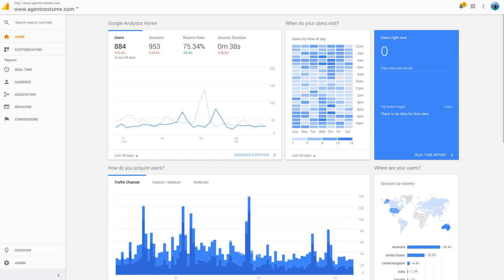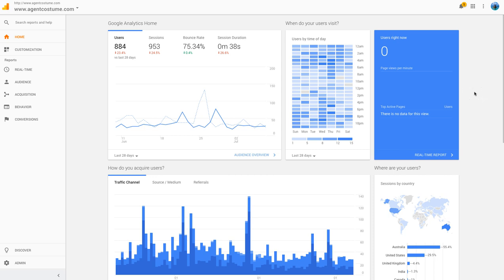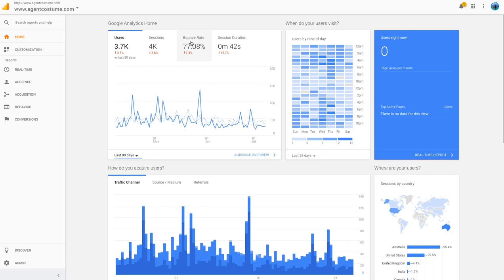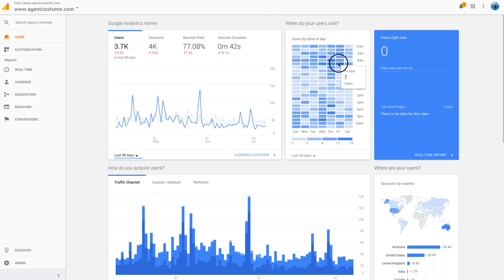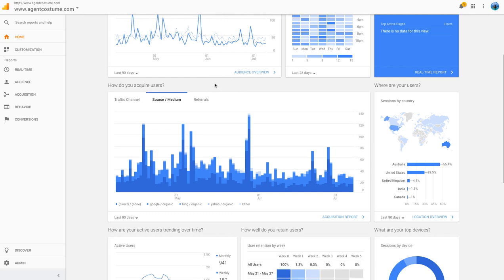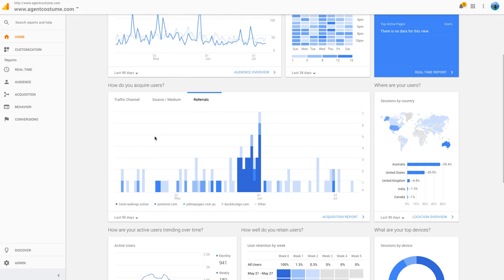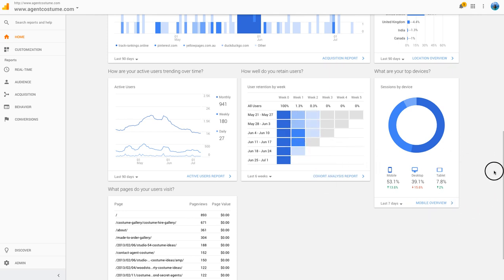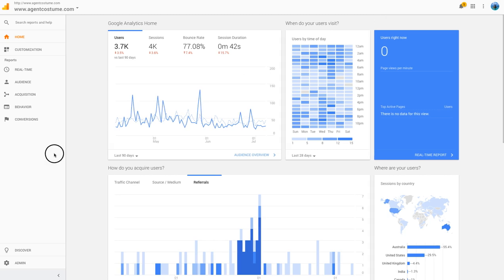Google Analytics New Dashboard Overview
Google has released their all new Google Analytics Dashboard for all users of the software. All of our customers enjoy having Google Analytics deeply integrated within their websites.

The dashboard has a number of new features, and whilst some are complaining that it is dumbing down the system, you can always deeper dive and create your own dashboards as before.

Google Analytics Dashboard Home Feature Overview

Users: How many users visited your site over a set period of time (time can be adjusted)
Sessions: How many sessions by these users who users visited your site over a set period of time (time can be adjusted)
Bounce Rates: What were the bounce rates (number of users who visited only one page - time can be adjusted)
Session Duration: How long users stayed on your website (time can be adjusted)
Users by time of day: What times of day are most popular with your users to visit your website (time can be adjusted)
How do you acquire users? From where do the majority of your users come from
Where are your users? From what country/countries do the majority of your users come from
How are your active users trending over time? How often do the same users visit your website? Daily, Weekly, and Monthly
How well do you retain users? User retention each week
What are your top devices? Mobile, Desktop, and Tablet breakdown
What pages do your users visit? What are your most popular pages

This is just a snapshot of your Google Analytics System. You can go a lot deeper if you want to understand your user's behavior and therefore create better content for your site user base.